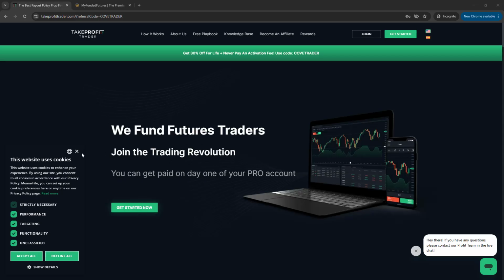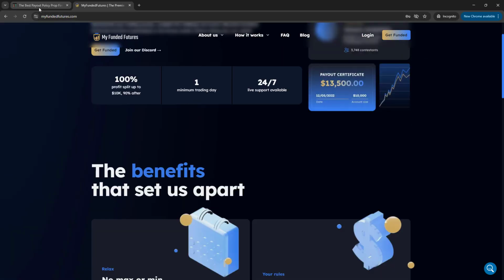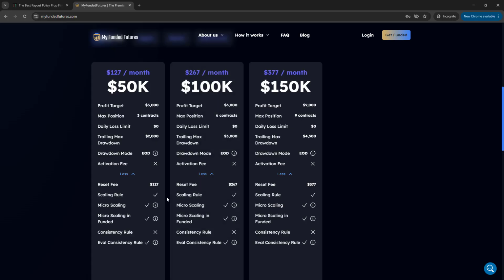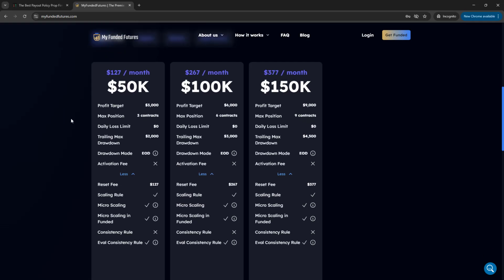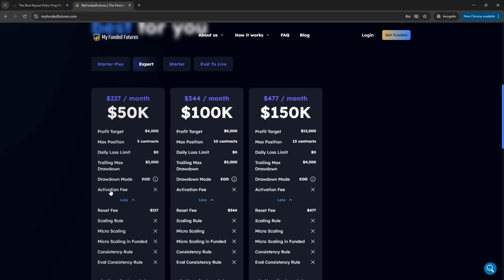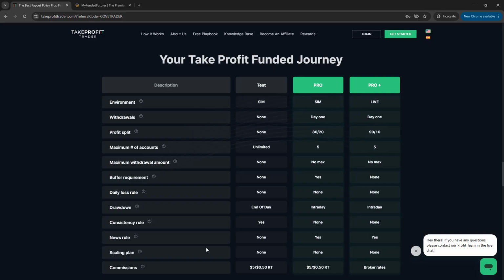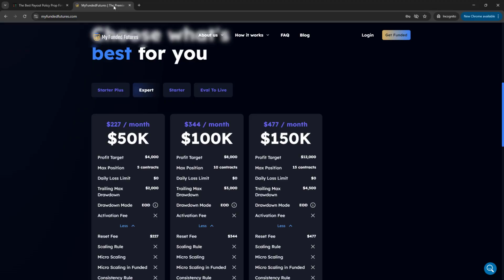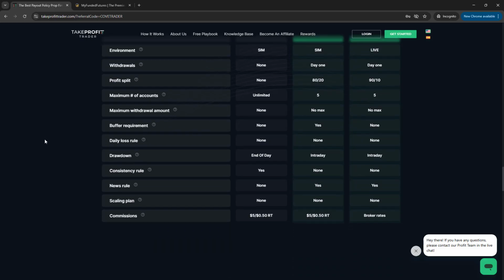Take Profit Trader vs My Funded Futures Review - Prop Firms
👉 Be sure to join our live stream each day here on Youtube 10:30AM -12pm and 1:30pm-4pm each day.

Take Profit Trader vs My Funded Futures | Best Prop Firm for Futures Traders?

In this video, I compare two popular futures prop firms: Take Profit Trader and My Funded Futures. If you're looking to get funded and trade futures without risking your own capital, this breakdown is for you!

I cover key factors like:

Evaluation rules and pricing

Payout structure

Platforms supported

Customer service

Pros and cons of each firm

By the end of this video, you'll know which prop firm might be the better fit for your trading style and goals. Whether you're a beginner or experienced trader, this comparison will help you make a smart choice.